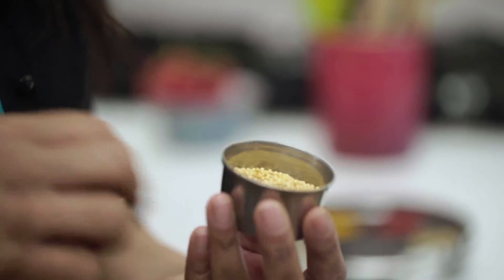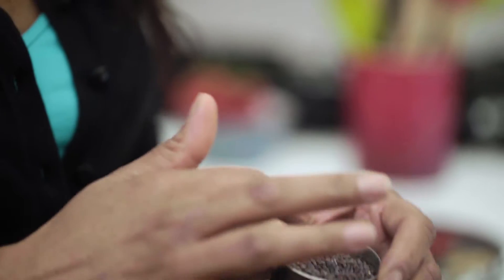Spotlight on Spices | Mustard Seeds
Top 10 Delicious Recipes